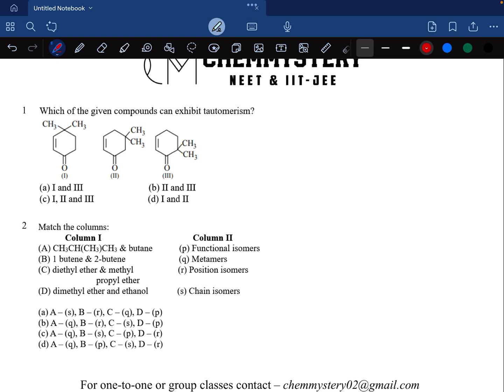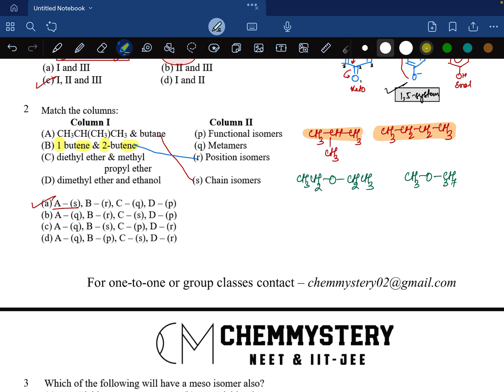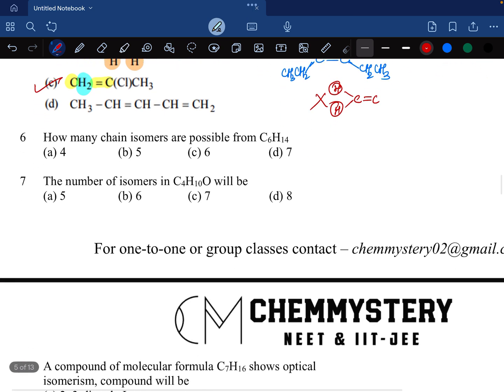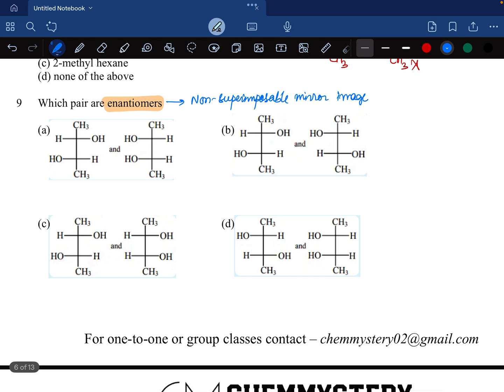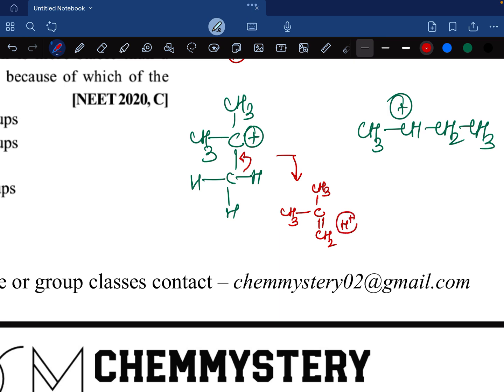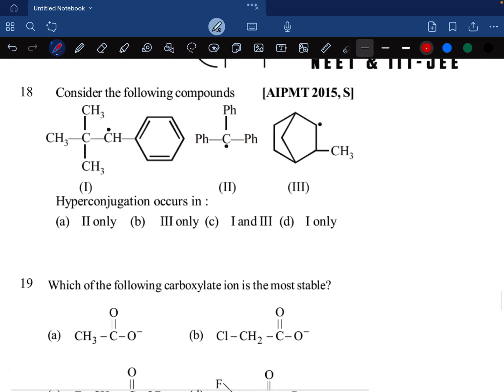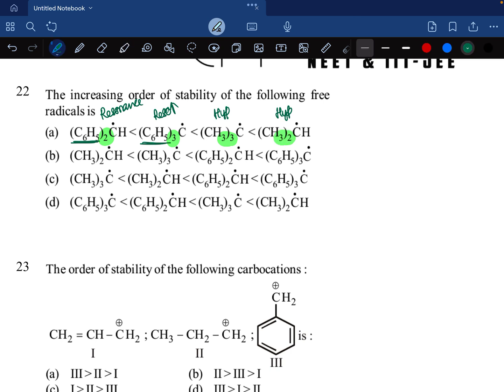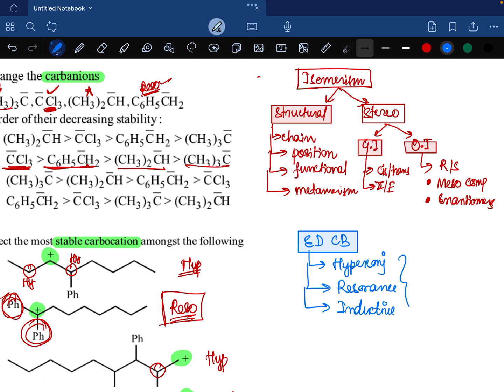GOC - NEET PYQ questions | ISOMERISM | RESONANCE | HYPERCONJUGATION | INDUCTIVE EFFECT | CLASS 11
NEET 2025 Question practice
GOC - Structural Isomerism, Tautomerism, Geometrical isomerism, Optical isomerism, Meso compound, Enantiomer
NEET Concept Revision
Question solving tricks
NEET Revision through Question practice